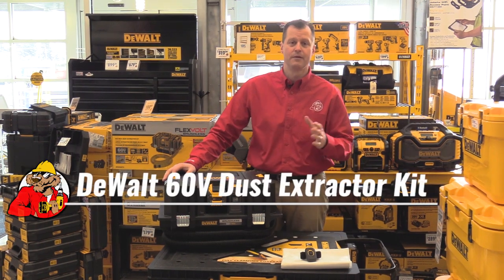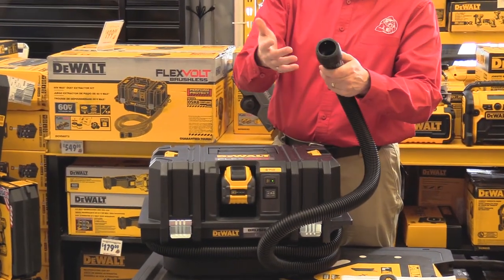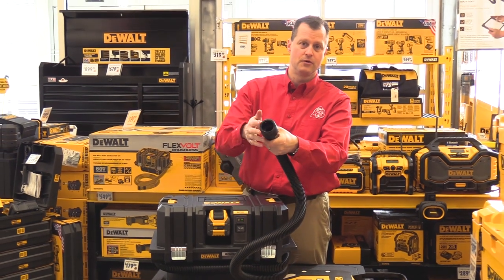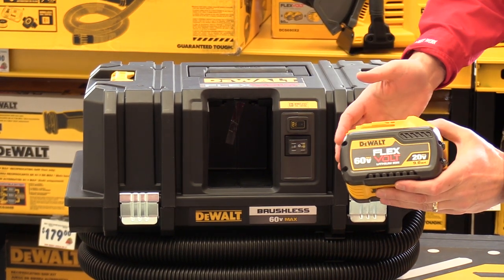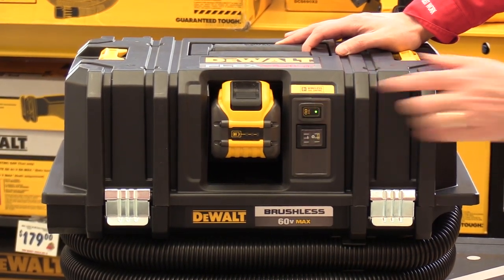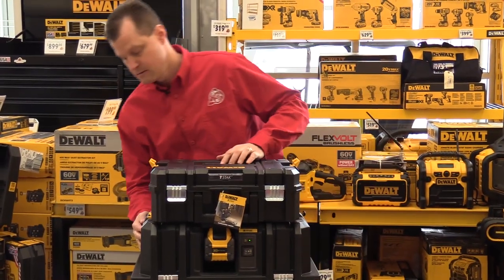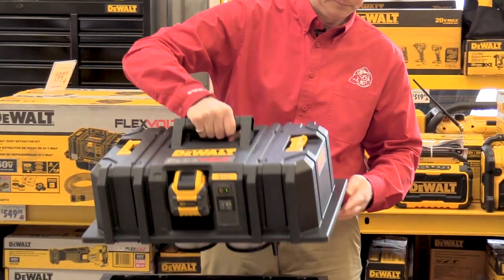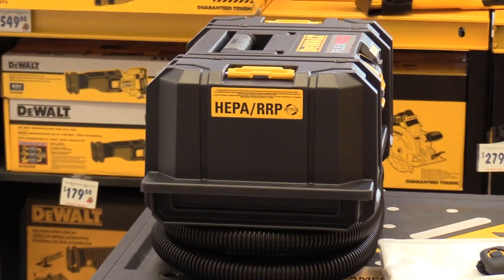DeWalt Flexvolt 60V MAX Dust Extractor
The DeWalt DCV585T2 Flexvolt Dust Extractor is an efficient and portable way to achieve OSHA Table 1 compliance on the jobsite.

This product features Wireless Tool Control™ with remote, allowing the user to activate the extractor from the tool, at a distance. It also features an automatic filter cleaning mechanism and includes HEPA filters.

Increase the efficiency and productivity on your jobsite using the DeWalt Flexvolt Dust Extractor from Acme Tools